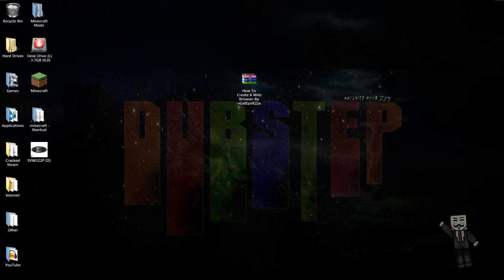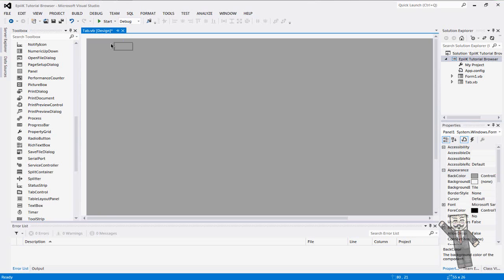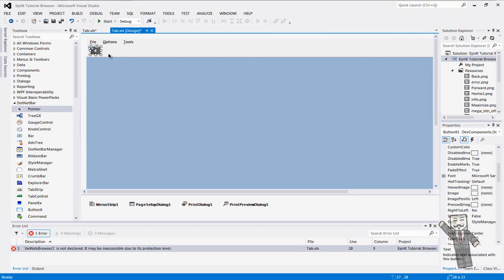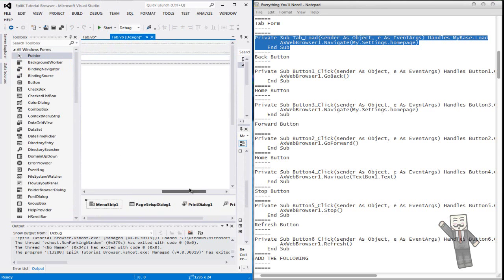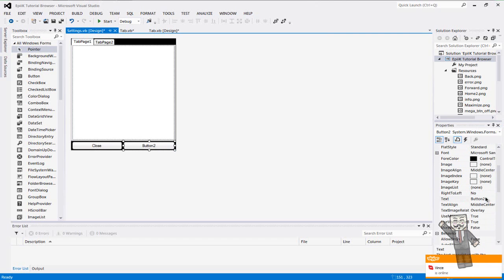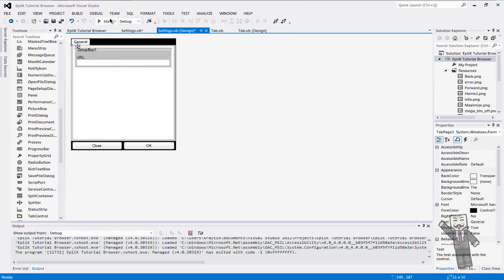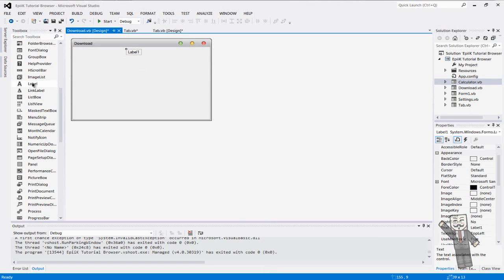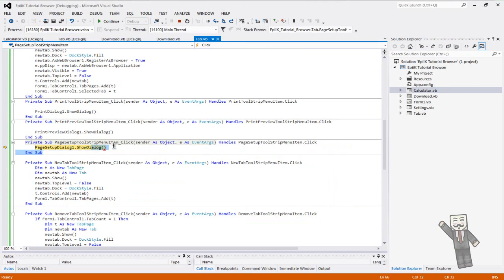How To Make Your Own Web Browser | VB | 2013 Tutorial!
Please Show Your Support On This Video By Clicking The Like Button!
Skype
Xbox
---EXTRA TAGS---
How To Get Microsoft Visual Basic 2008 Full Free
How To Get Microsoft Visual Basic 2010 Full Free
How To Get Microsoft Visual Basic 2012 Full Free
How To Get Microsoft Visual Studio 2008 Full Free
How To Get Microsoft Visual Studio 2010 Full Free
How To Get Microsoft Visual Studio 2012 Full Free
How To Make Your Own Internet Browser 2013
2013
2012
How To Create Your Own Internet Browser 2013